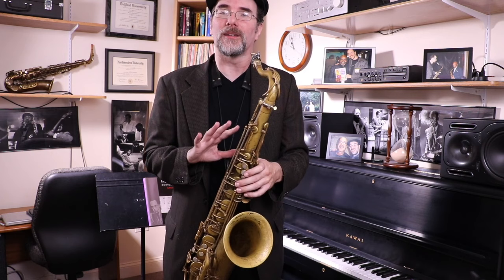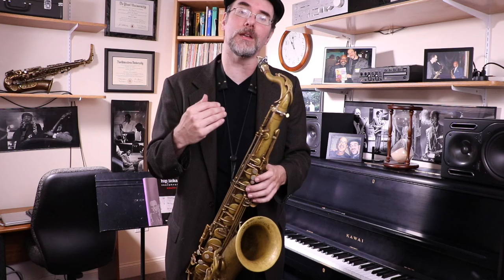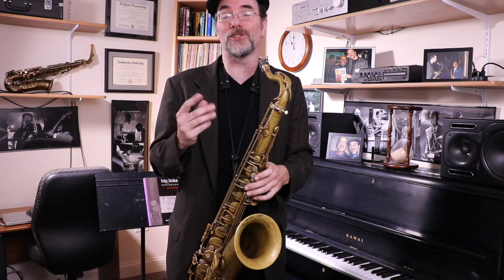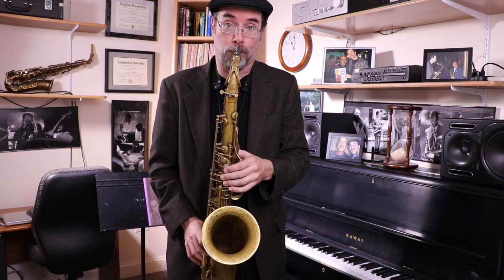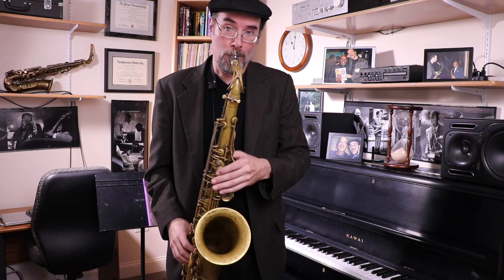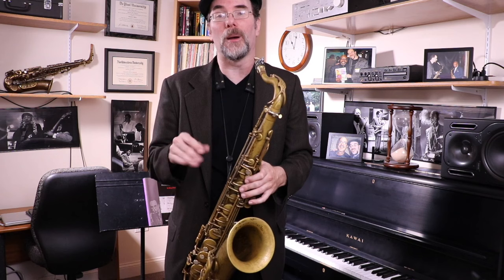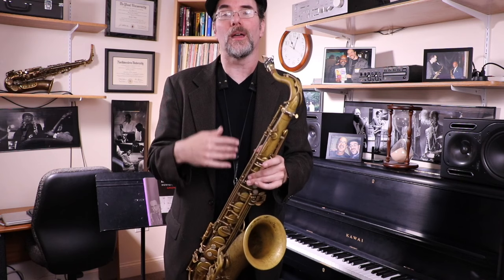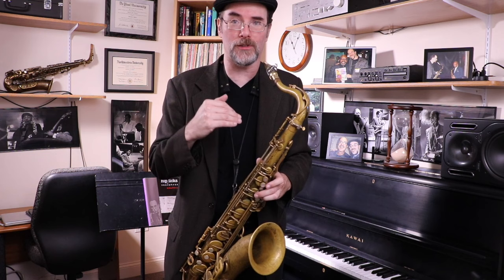Greg Fishman's System for Creating Diminished Scales on V7b9 Chords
This video demonstrates Greg's system for creating diminished scales for the V7b9 chord. If you haven't yet learned the diminished scale, or if you learned it via the traditional "half step/ whole step" approach, this system is a total game-changer!  Check out this video to master your diminished scales over V7b9 chords.

This is just one of more than 350 video lessons included in Greg's Video Lesson Subscription Course. Join today at: gregfishmanjazzstudios.com